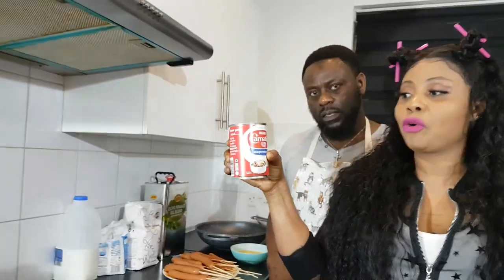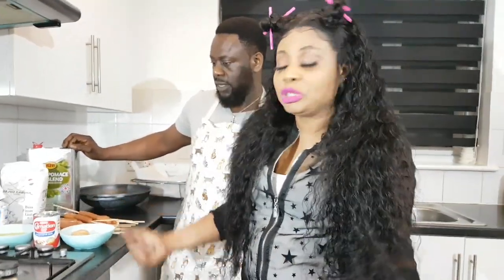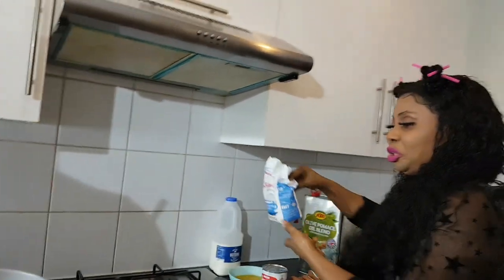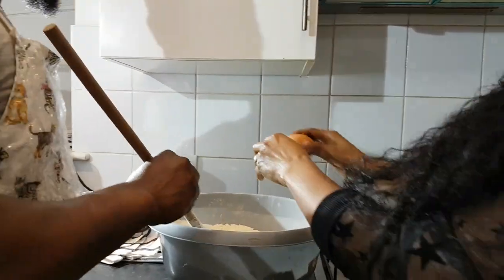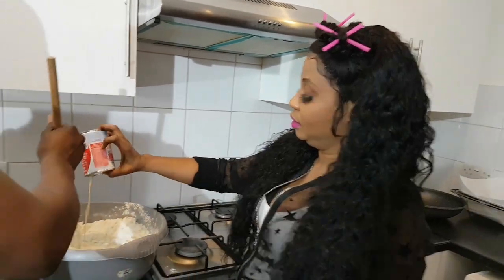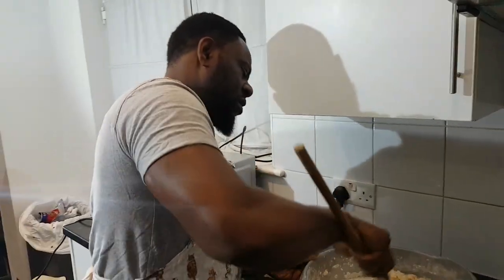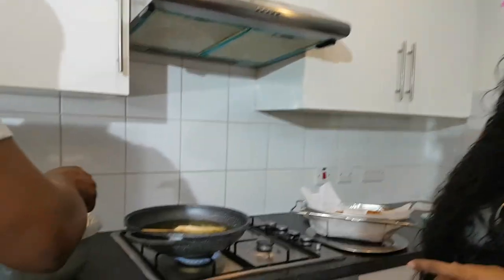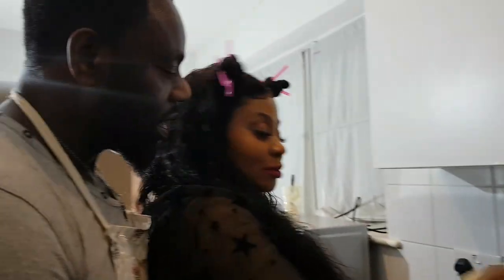Nigerian Family Youtubers | Nigerian Food Mukbang | HUSBAND AND WIFE COOK EGG ROLL and CORN DOGS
Welcome to the Queens Family channel we are a Nigerian Family Youtubers who love eating nigerian food also doing nigerian food mukbang this is by far the best nigerian food mukbang 2020 YouTube channel.

We love eating african food but especially nigerian food, that's why we decided to a nigerian food mukbang channel. We also do uk family vlog or family vlog.

TOOLS & SERVICES I USE TO COOK THIS DELICIOUS FOOD:
○ Non Stick Cooking Roasting Pot Sauce Pan
○ White Serving Plates Stackable
○ Grey Water Bottle
○ Large Square Clear Glass Bowl
○ Golden Spoons
○ Drinking Glass
○ Pyrex Jug Set glass
○ Freska oven dishes glass
○ Bambo Skewers
○ Grey cooking pot
○ Salad Bowl
○ Grey Whatmore

IF YOU WANT US TO DO MORE NIGERIAN FOOD  MUKBANG DO NOT FORGET TO